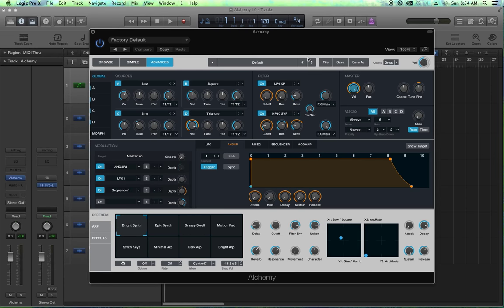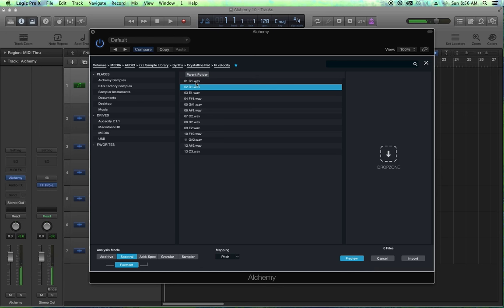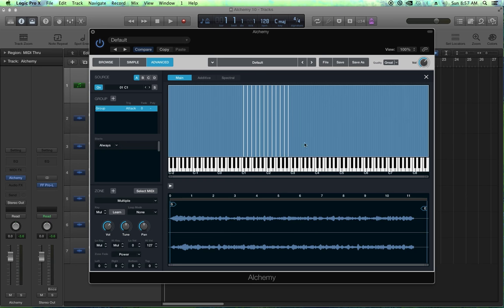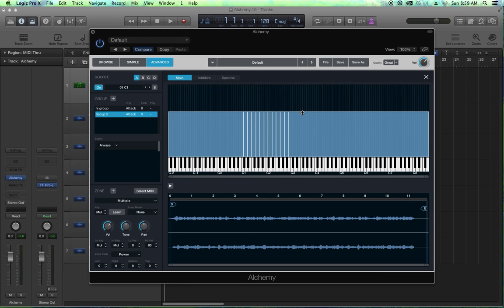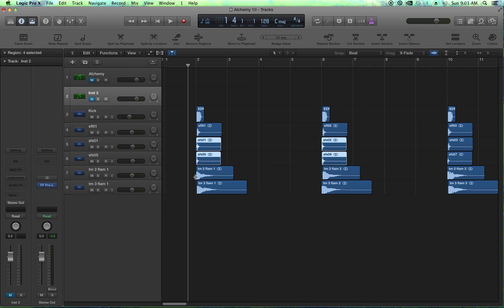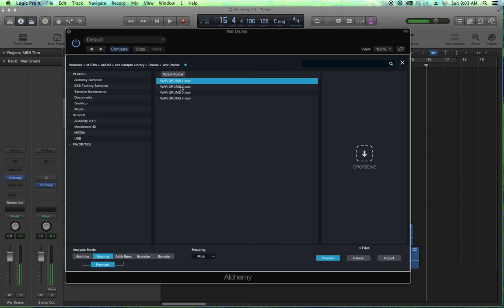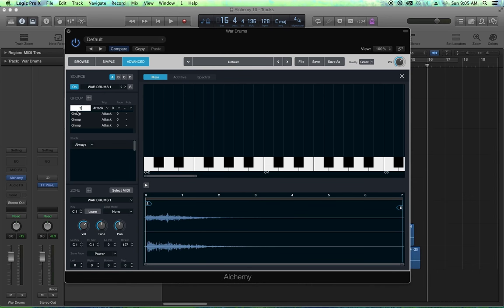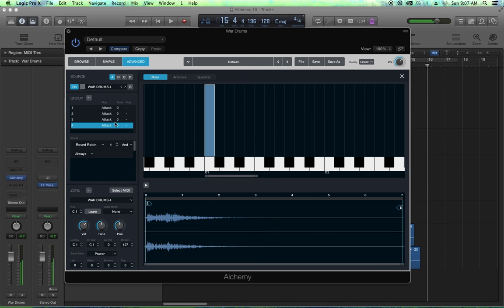Logic Pro X - Alchemy Tutorial - PART 10 - More Sampling, Velocity Layers, Groups, Round Robin